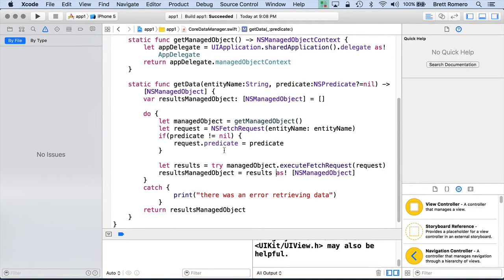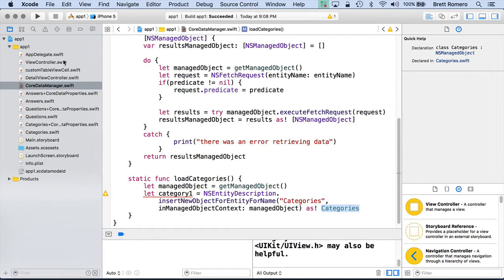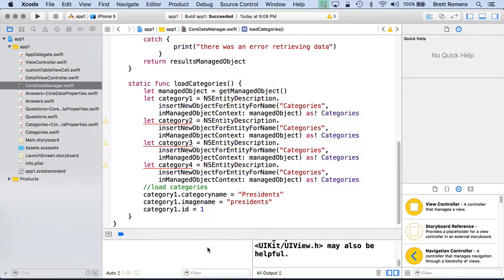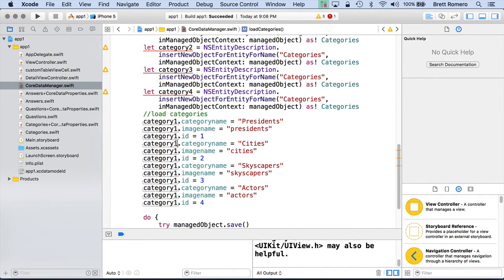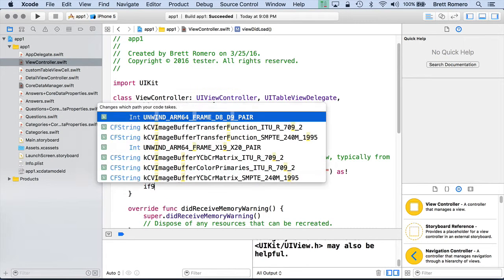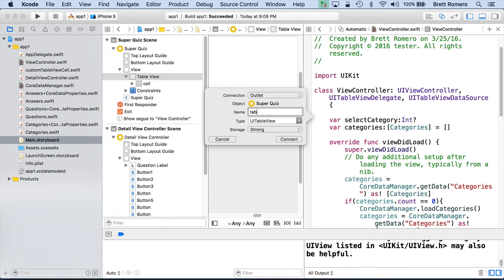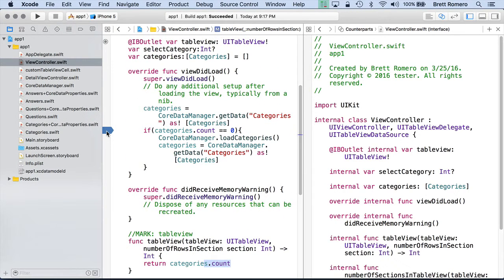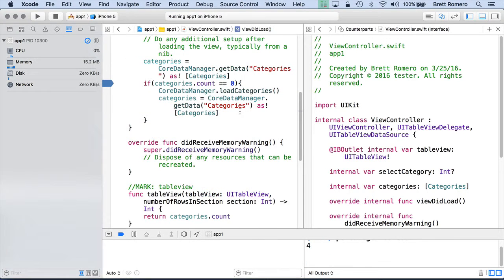Learn To Build Your First Professional iOS App - Core Data Manager Class Part B